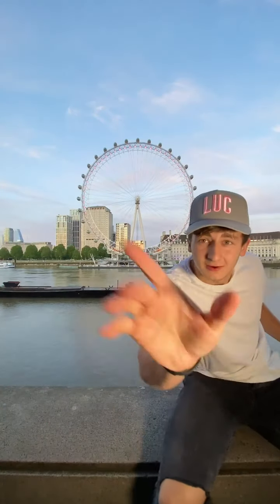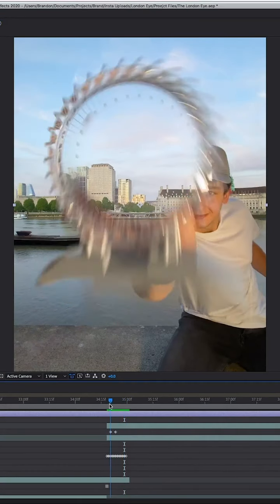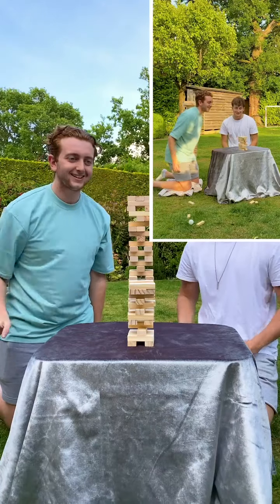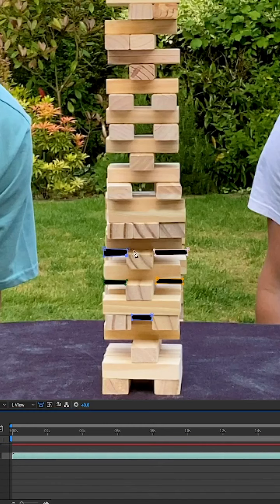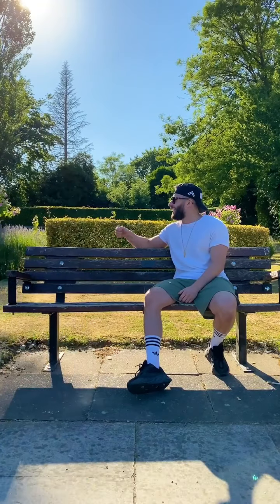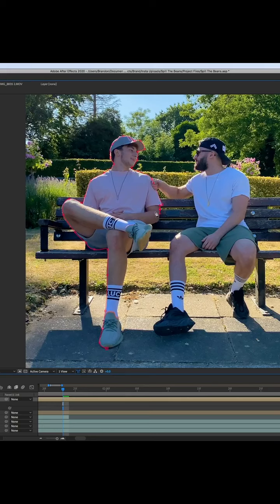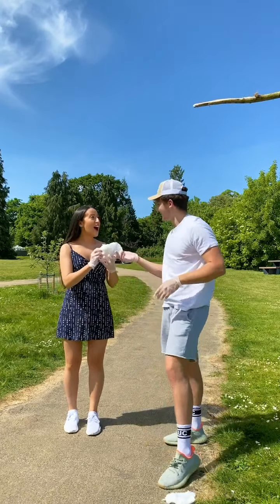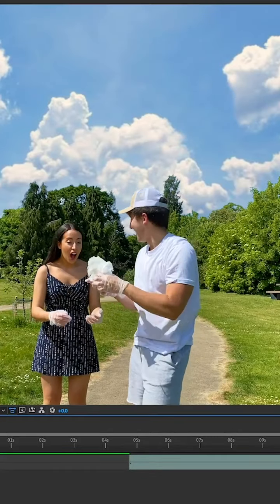HOW TO GET MILLIONS OF VIEWS ON THE INTERNET (Virals Exposed)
Virals Exposed) 🤯🤯🤯